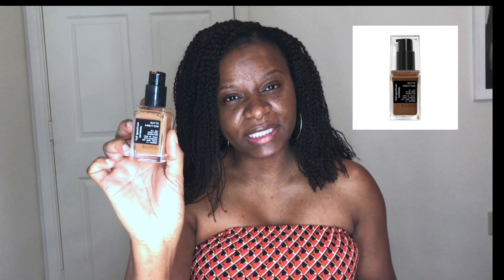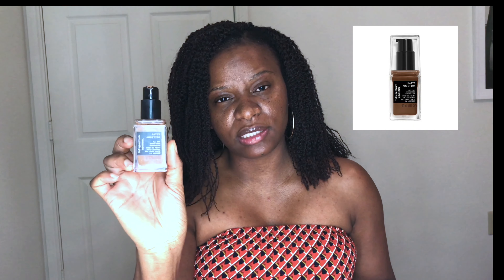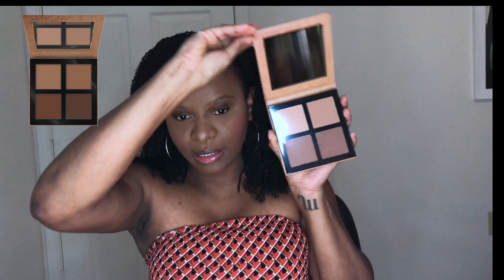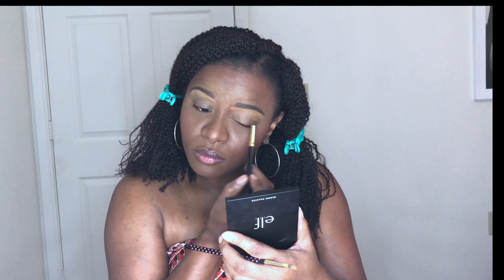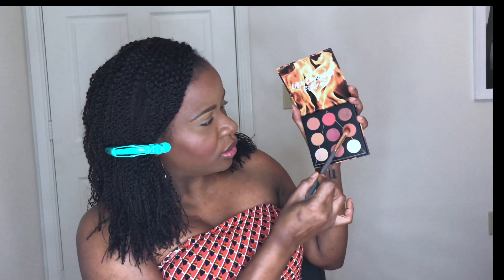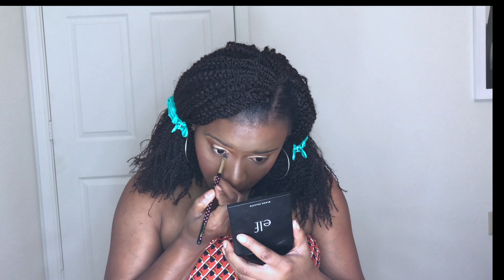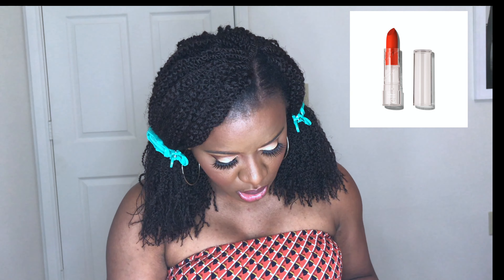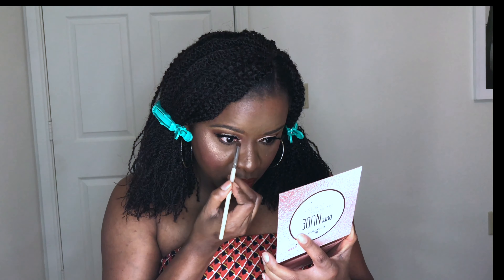Flawless Face On A Budget: COVERGIRL, ESSENCE, ELF, WET N WILD, BLACK RADIANCE & L.A. GIRL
I tried these budget-friendly products to achieve my flawless face!

Pure Nude Sunlighter Palette

LA Girl Brow Pomade

Essence Fire Palette

ELF Blush Palette

Camo Concealer